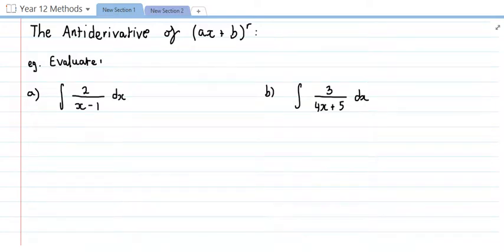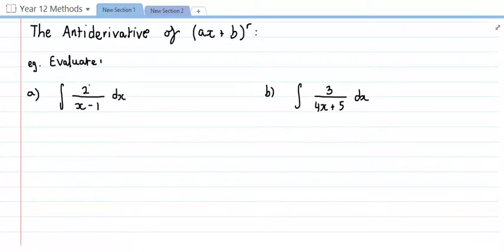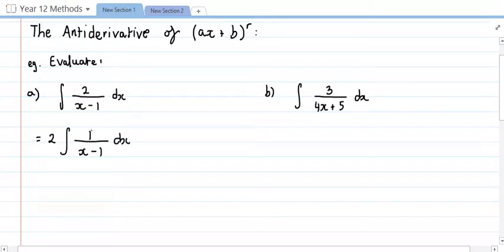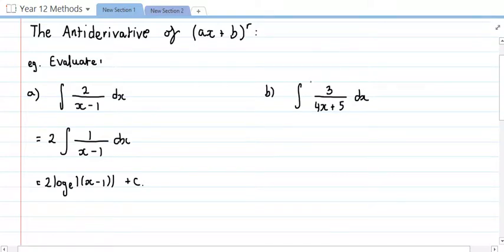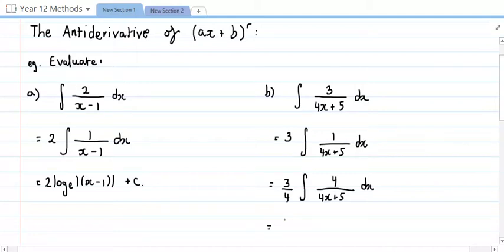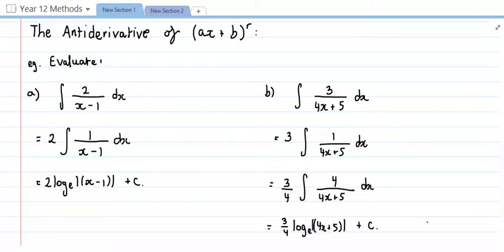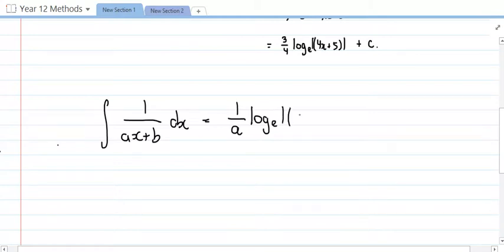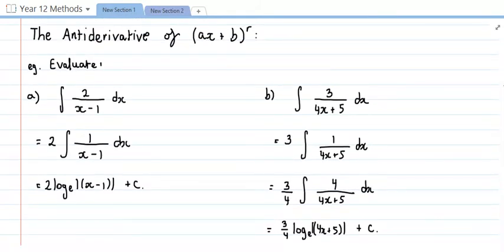Antiderivative of ax+b^r 3